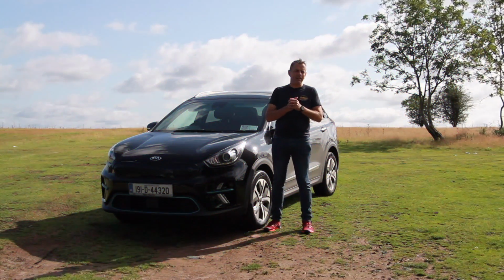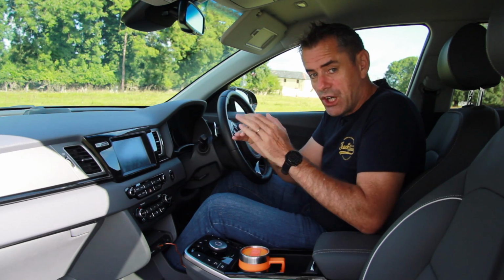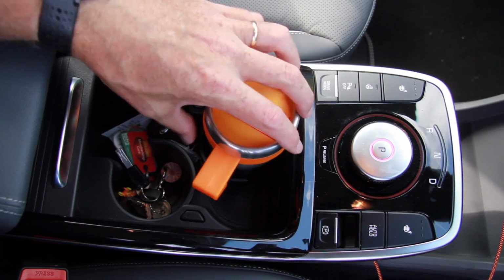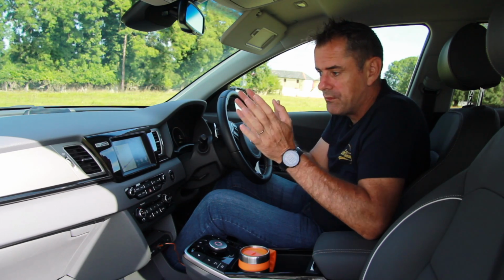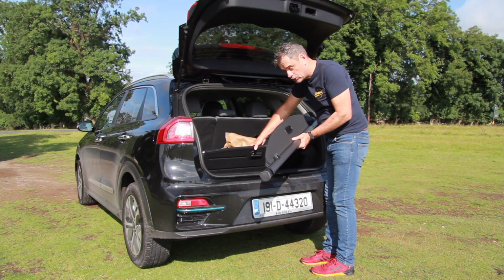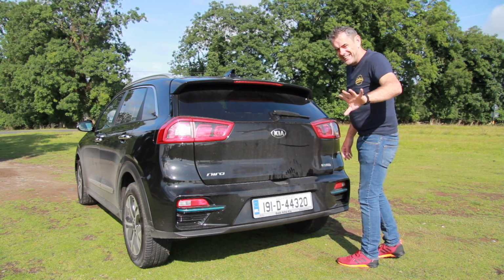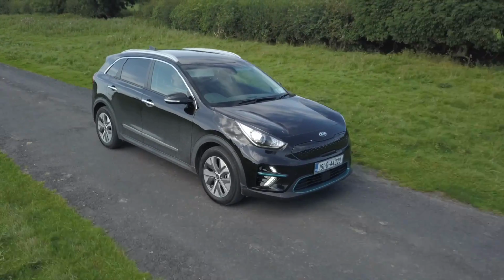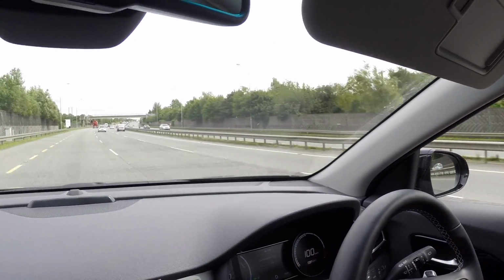Kia Niro EV | e-Niro is a practical family car that's fully electric | in-depth review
There's a number of electric cars coming over the next few months but Kia managed to get a decent head-start with the Niro and Soul, find out why this might be the best electric car right now

Bob Flavin
PM445577
D11 RW30
Ireland